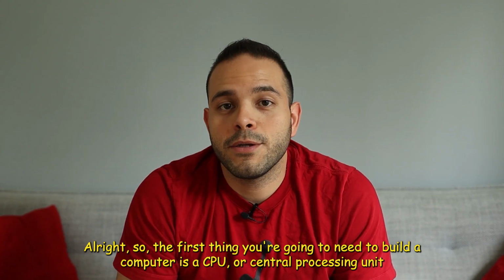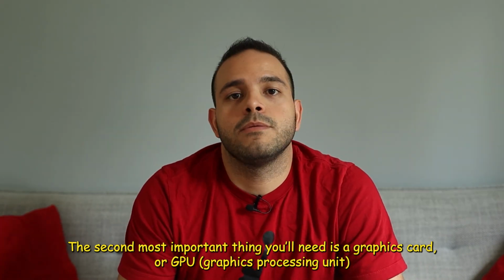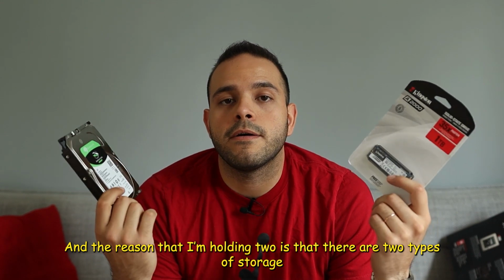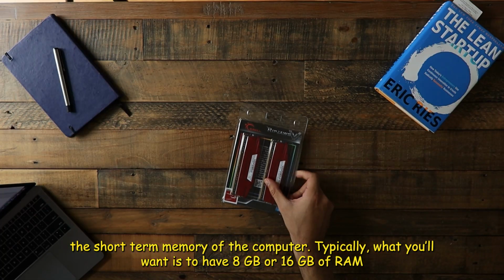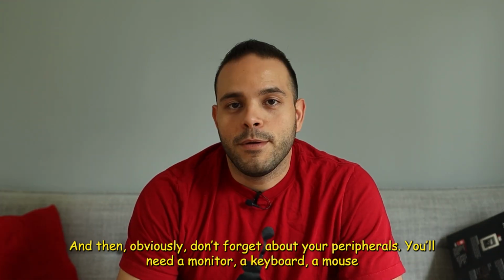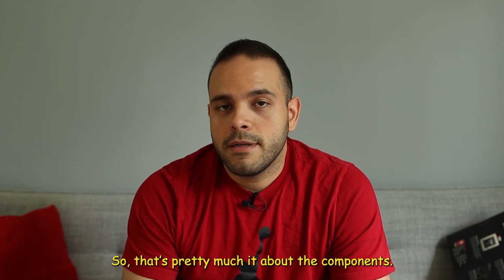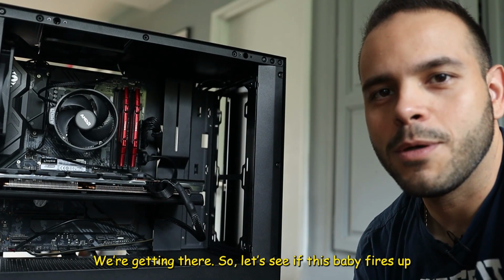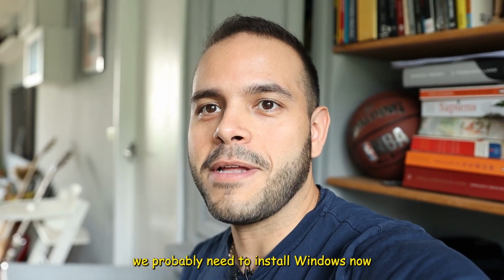I Learned To Build A PC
First PC build ever for gaming and video editing. Even though I don't have a computer science background, I embarked in this journey of learning how to build my own PC. I work in the technology sector and thought this would be a good experience to grasp computing concepts more thoroughly. Hope you enjoy the video!